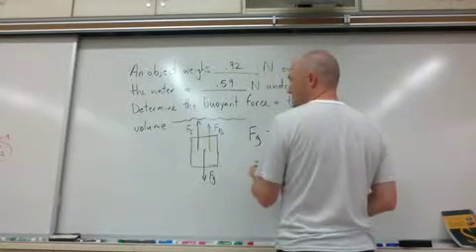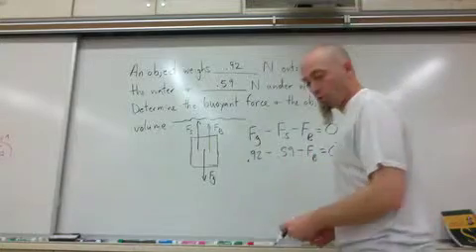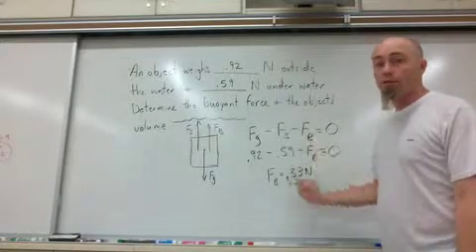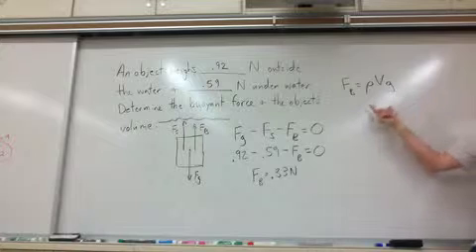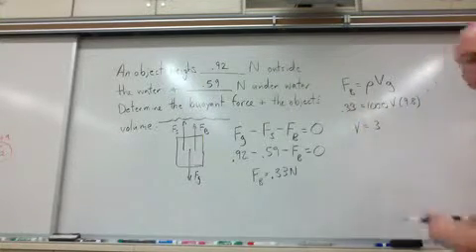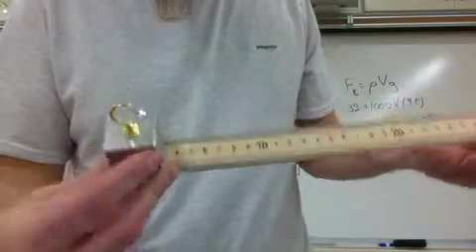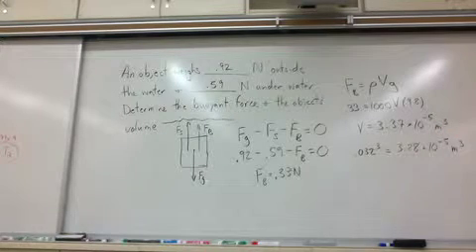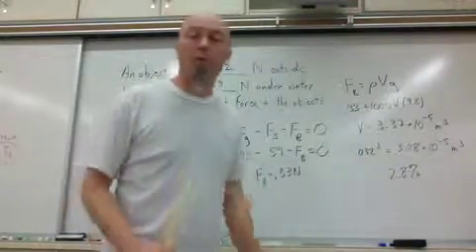buoyantforceprob Wi Fi